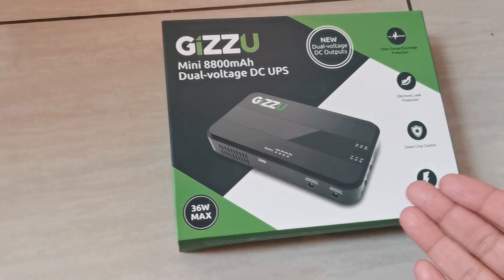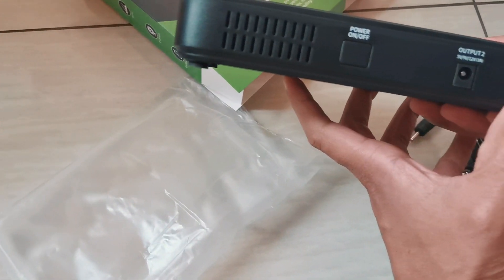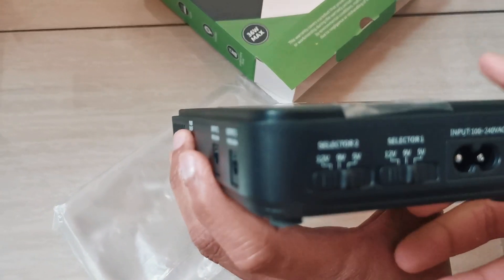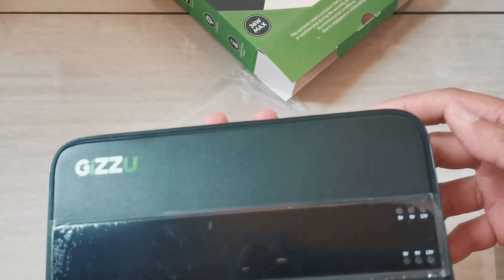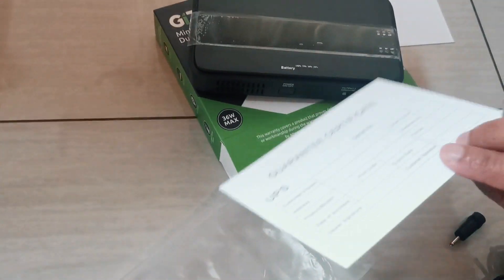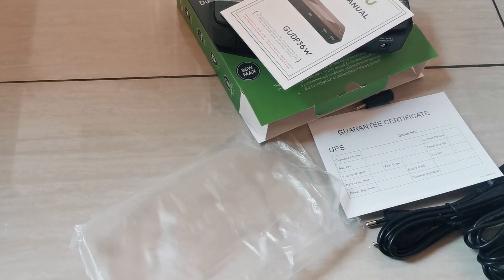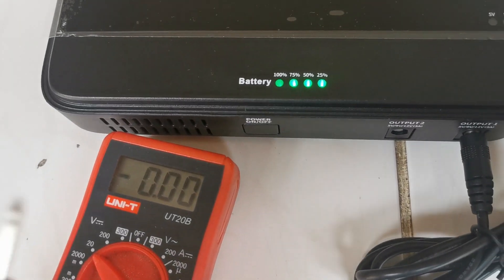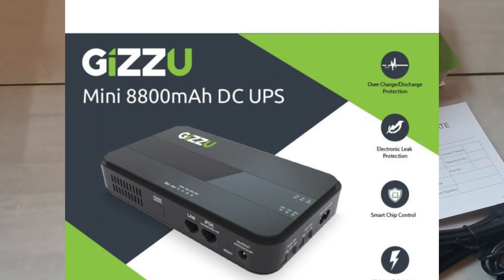Unboxing a Gizzu 8800maH UPS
The Gizzu 8800maH UPS is designed for a fibre box /ont/cpe and a router each rated at 12volts.